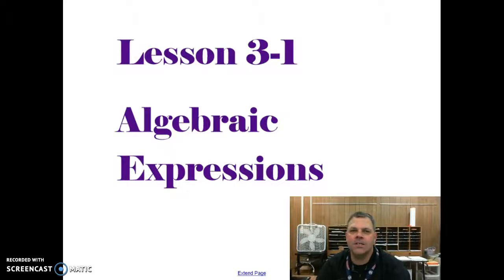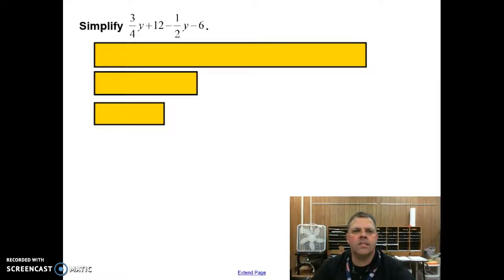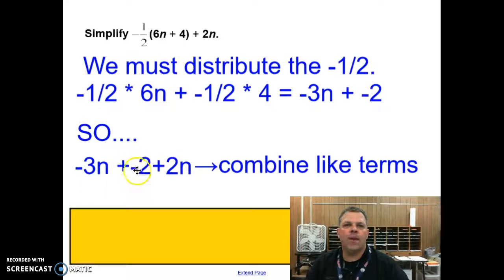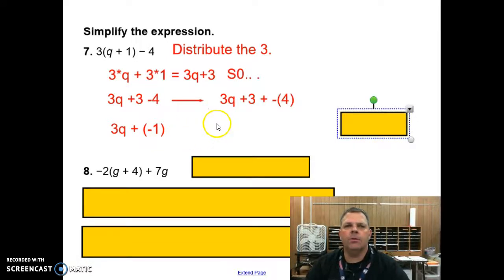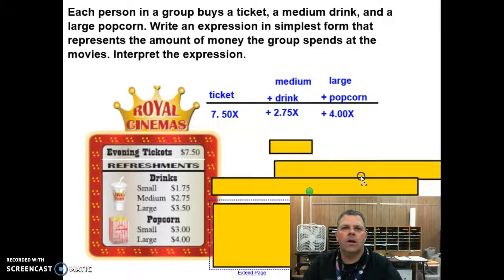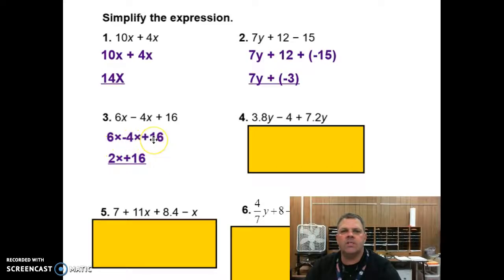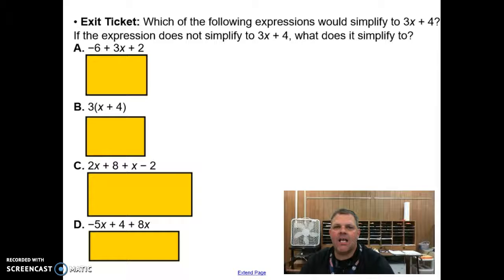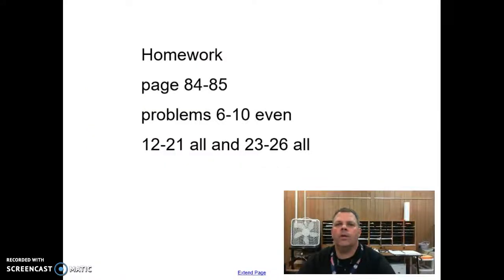Lesson 3-1 Algebraic Expressions Mayer Pre-Algebra 7